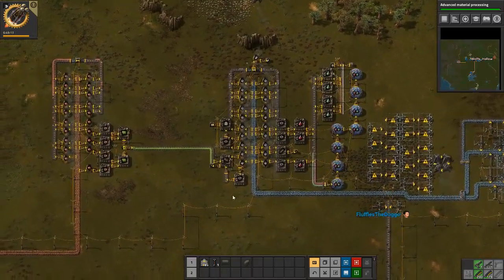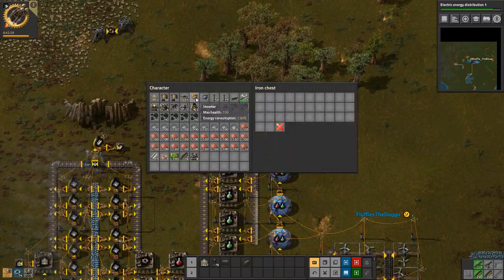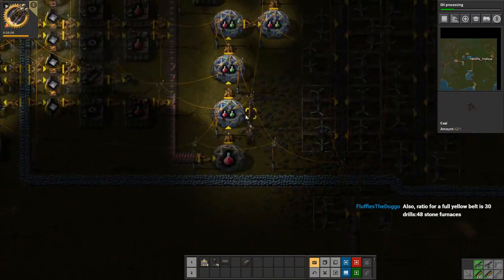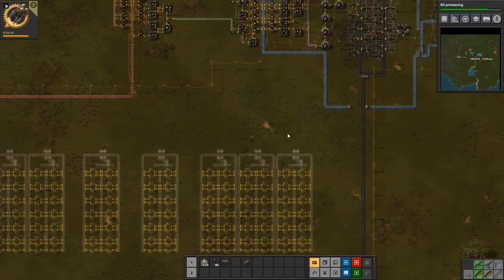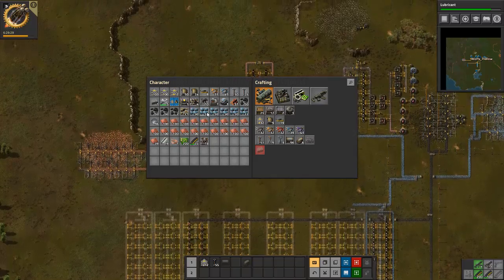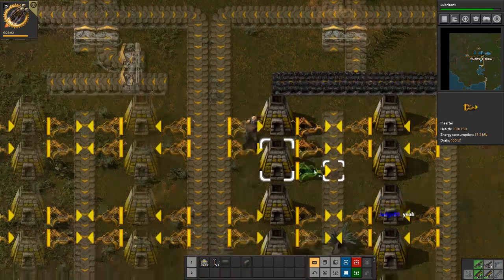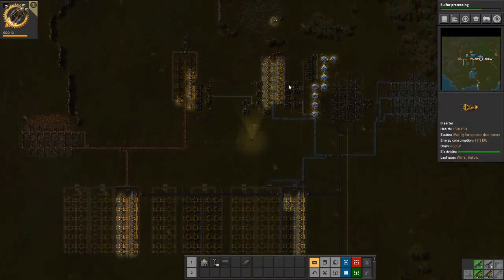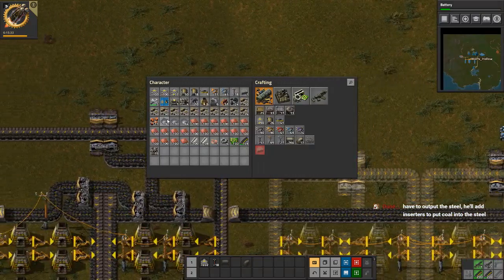Factorio [0.17] | Speed Attempt Round 2 Ep. 3 | Smelting ALL the things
Setting up our more legitimate smelters, getting that steel!
Let's try to go fast (again!). We were sub 15 hours last time, but missed out on sub 8 hours. Let's see if we can do it this time and grab "There is no spoon!" To be clear, this requires a rocket launch within 8 hours. Wish me luck.

Factorio is a fantastic game developed by Wube Software in which your goal is to build a factory in whatever way you please.  Mine resources, engineer processes to create products, and work your way towards building that rocket to get science or escape the alien world!

These videos come from when I played live on my twitch channel If you'd like to catch me live, feel free to stop by! I stream everyday at around midnight CT.